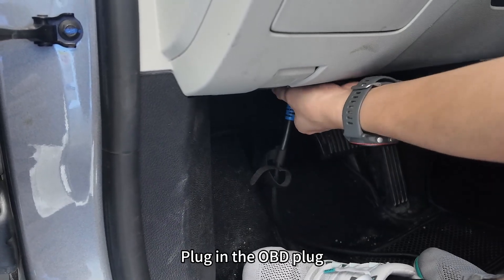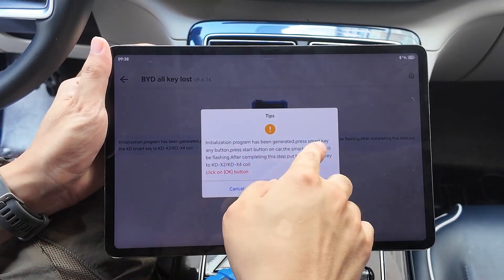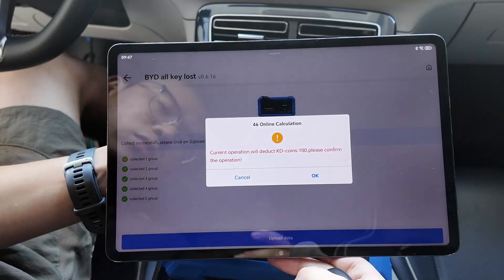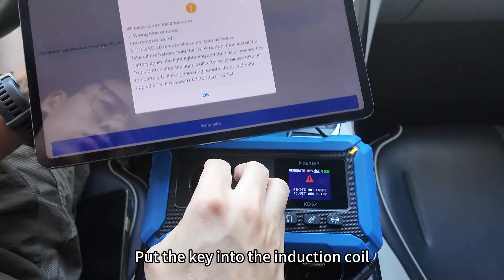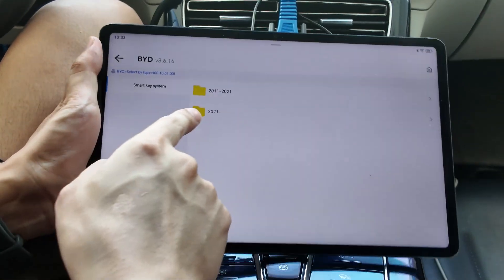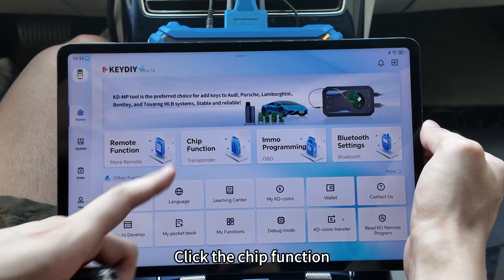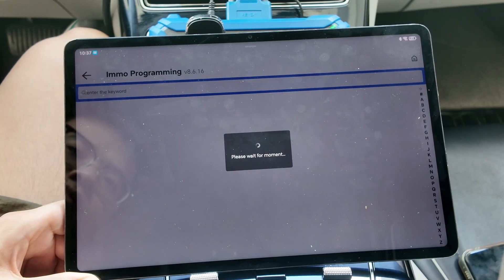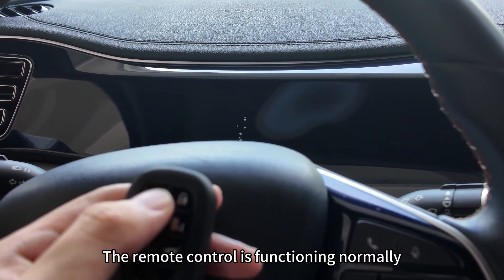2022 year BYD Qin PLUS EV all key lost using KD-X4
BYD offers two matching methods. The DMI model from 21 years ago can be directly matched, whether it's by add key or all key lost. For other model years, whether it's add key or all key lost, data collection is necessary. This video demonstrates the process of BYD collecting data to add a key in the event of all key lost. The steps are: 1. Generate the initial data collection original vehicle key ID; 2. Write the data back to the key, then collect five sets of data, and upload them for calculation. 3. After calculating the data, generate the emergency key and perform the key matching.